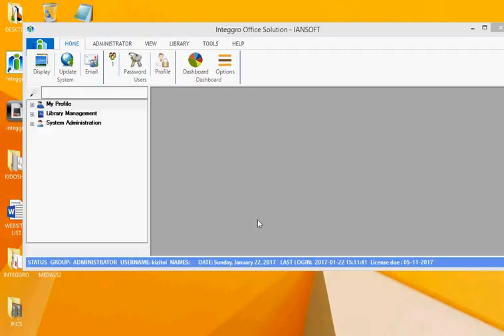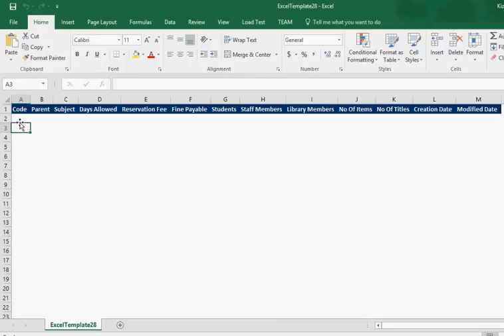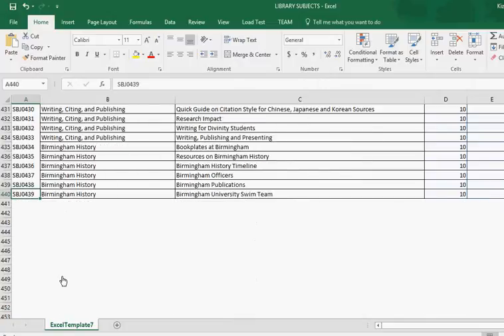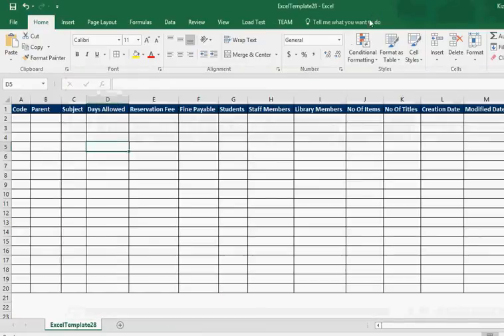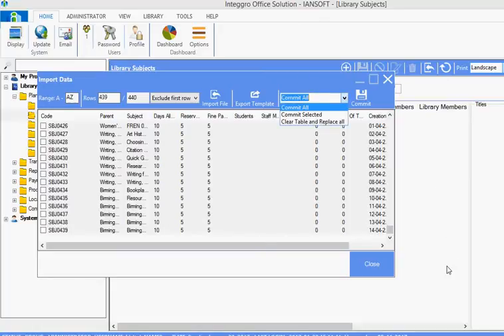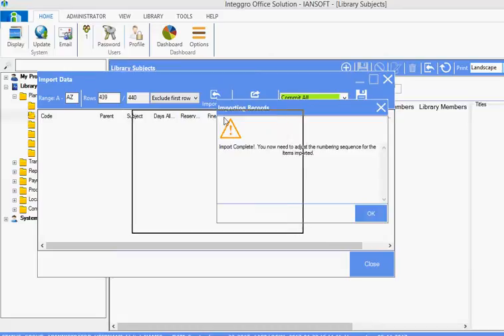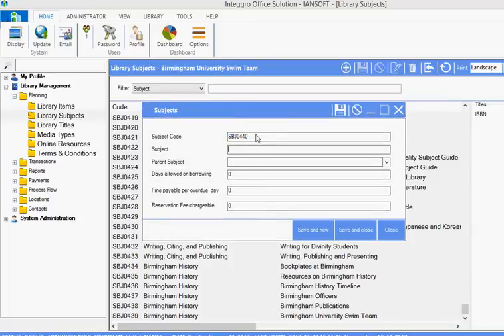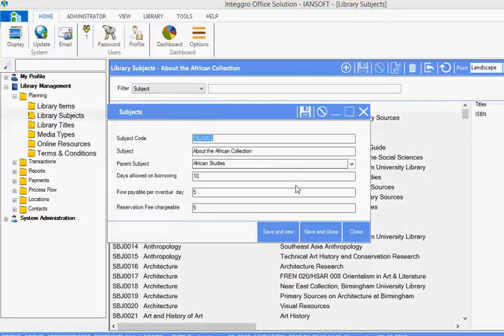How to Import Library Subjects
How to Import Library Subjects. Iteggro Library Management Module.

Integgro Software Solution is designed for Small and Medium Enterprises, a business automation solution that is a multi-user application. Integgro can be installed on a computer network in the office environment.

Enjoy the flexibility in sharing information across your network with your colleagues, across departments and work centers. Integrate with your existing Microsoft SQL database and the system will create its own database tables for storing your company data. Integgro gives you a wide range of modules to work with and can integrate well with your existing ERP solutions.